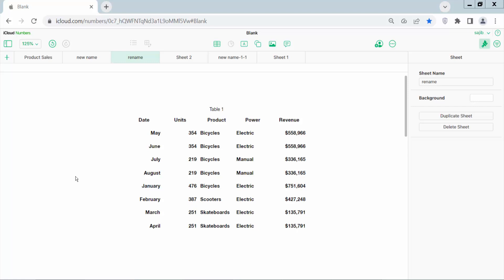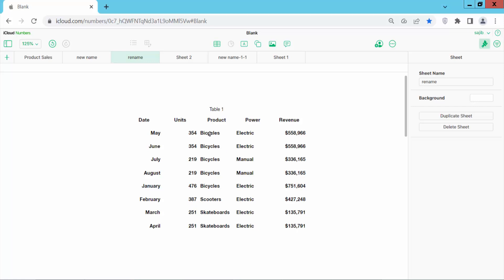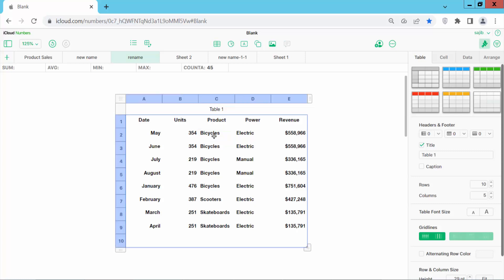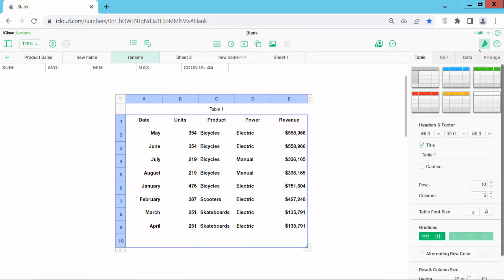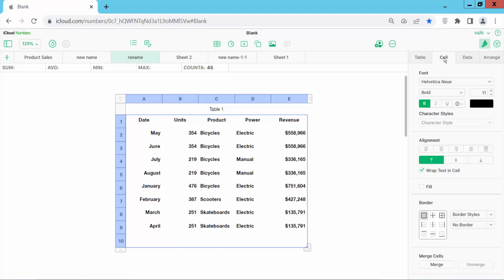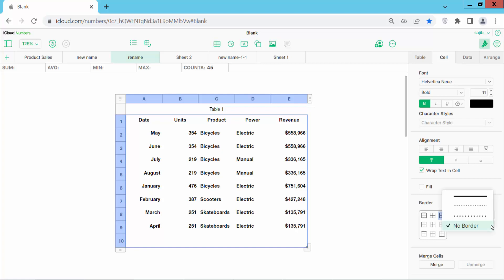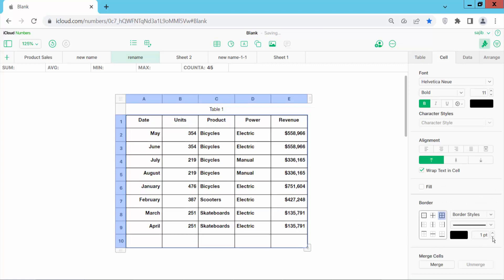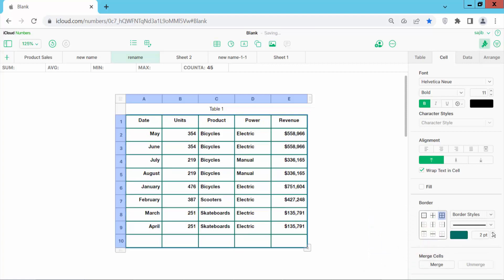How to add border to a table in Apple Numbers (Spreadsheet) on Mac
Hello everyone, Today I will show you, How to add borders to a table in Apple Numbers (Spreadsheet) on Mac.